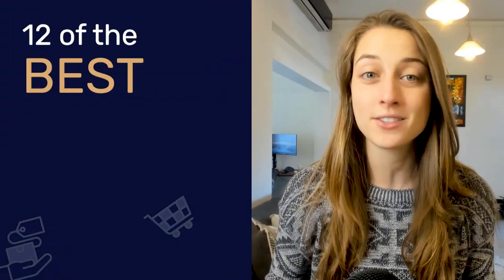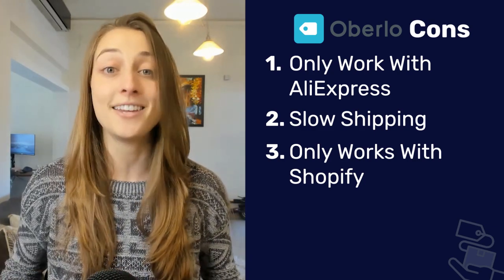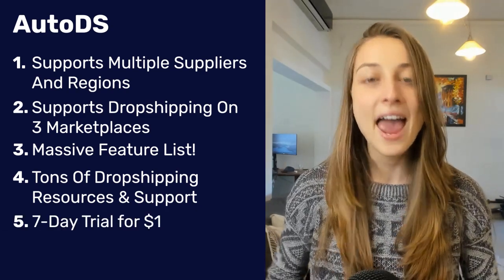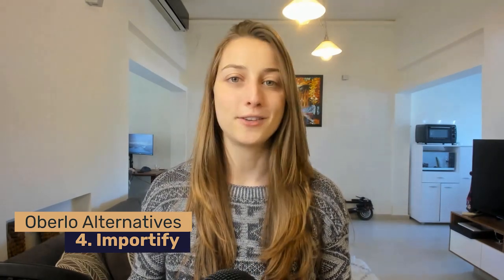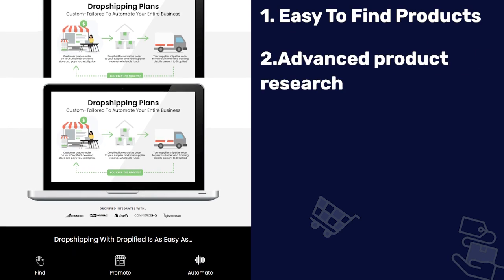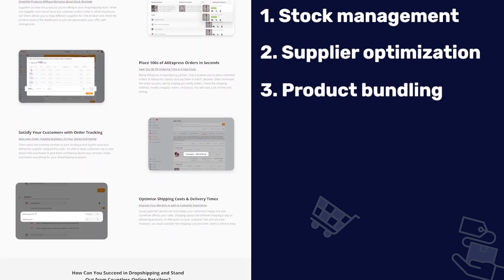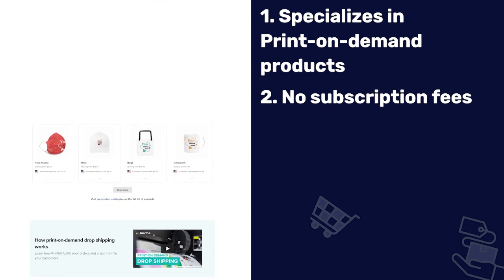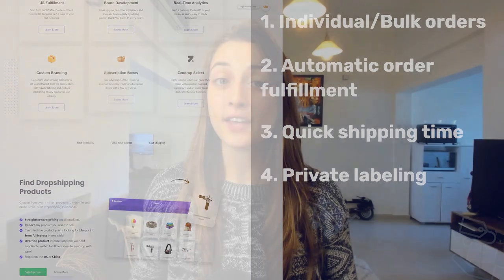Top 12 Oberlo Alternatives For Shopify Dropshipping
Oberlo is popular, but that doesn't necessarily mean they're the best. In fact, there are many great alternatives that can help you stand out from your competition! That's why in this video, we'll be listing 12 of the best Oberlo alternatives.

✅ Sell These Right Now - The HOTTEST Dropshipping Products